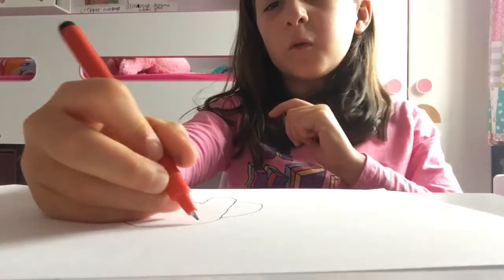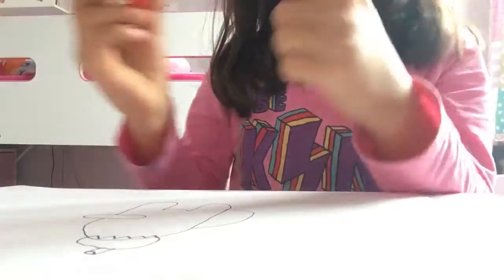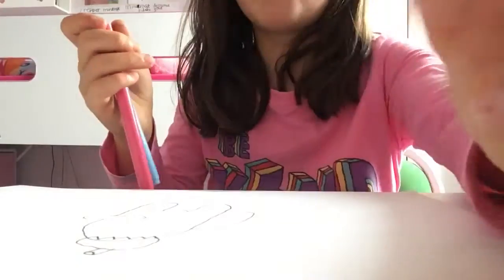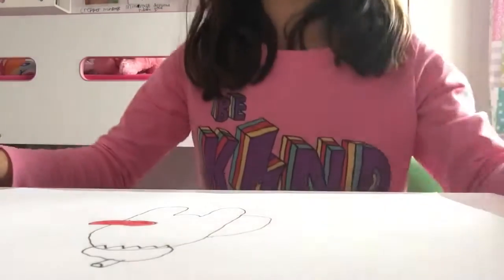Come back for part tow .drawing.